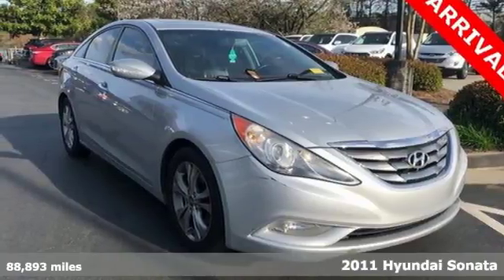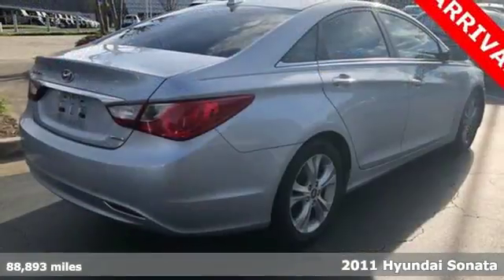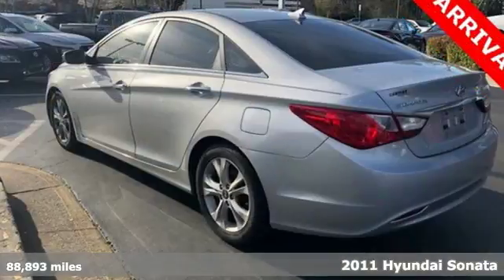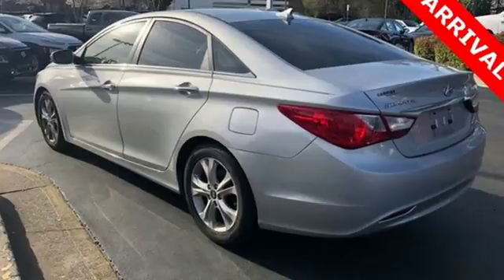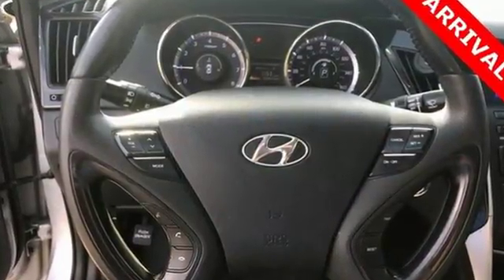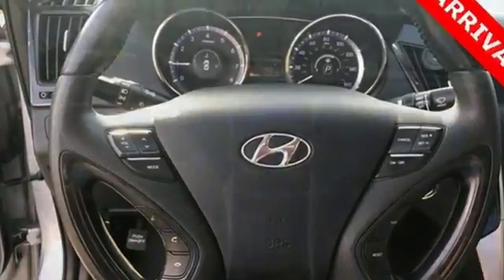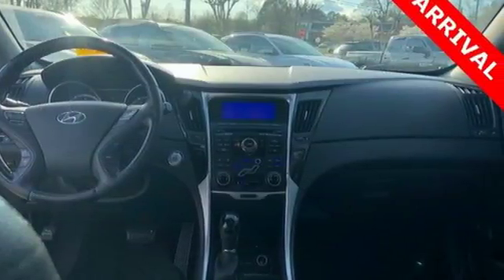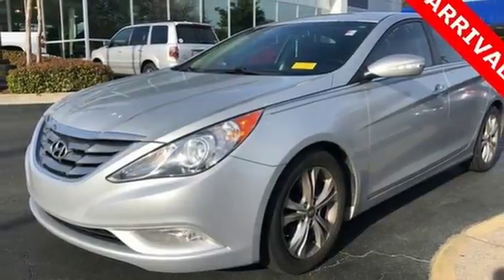Used 2011 Hyundai Sonata Atlanta Duluth, GA HS18139A - SOLD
Year: 2011
Make: Hyundai
Model: Sonata
Trim: Limited
Engine: 2.4L 4-Cylinder DGI 198 hp
Transmission: 6-Speed Automatic with Shiftronic
Color: Silver
Interior: Black
Mileage: 88893
Stock #: HS18139A
VIN: 5NPEC4AC7BH010107
* LIMITED PACKAGEbr* SUNROOFbr* SMART KEY WITH PUSH BUTTON STARTbr* HEATED LEATHER SEATSbr* DIMENSION PREMIUM SOUND SYSTEMbr* POWER DRIVER SEATbr* DUAL AUTOMATIC CLIMATE CONTROLbr* BLUETOOTHbr* 17-IN ALLOY WHEELSbr* IPOD/USB & AUX INPUT JACKSbrbrGive us a call to confirm availability and schedule a hassle free test drive! We are located at: 5785 Peachtree Industrial Blvd, Atlanta, GA, 30341.

Address:
5785 Peachtree Ind Blvd